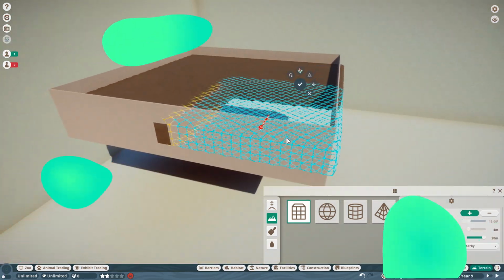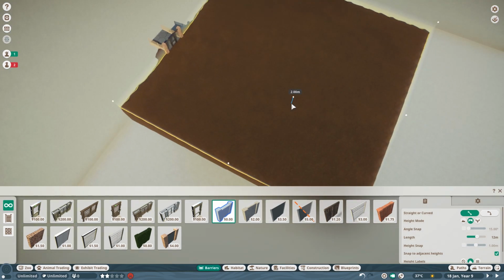Floating Tiger Diorama - Planet Zoo Diorama Speedbuild - Miniature Monument Valley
Tiger Temple Diorama - Planet Zoo Diorama Speedbuild - Miniature Monument Valley Today we look into a special Monument Valley 3D inspired Habitat for the Bengal Tiger

SOCIALS:
Guilded

Epedemic Music Sound.
Specs:
i9 10850k
RTX 2080Ti
64GB DDR4